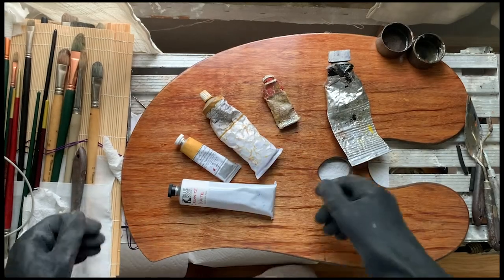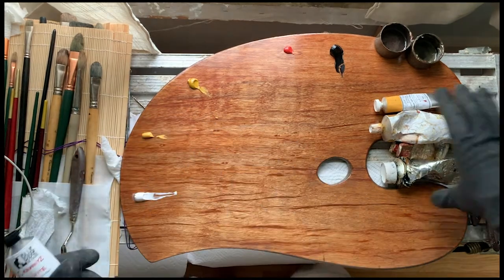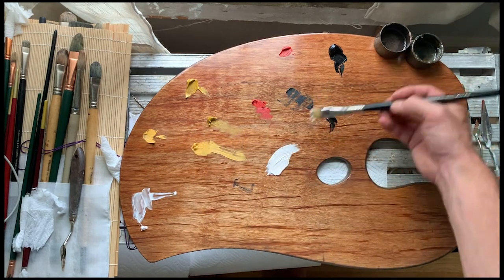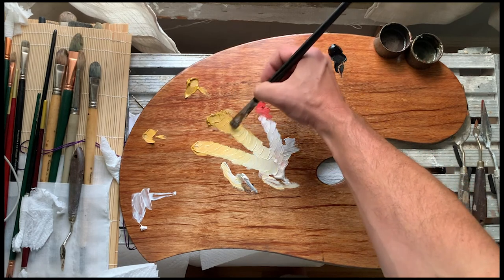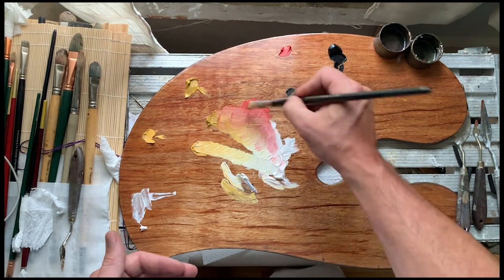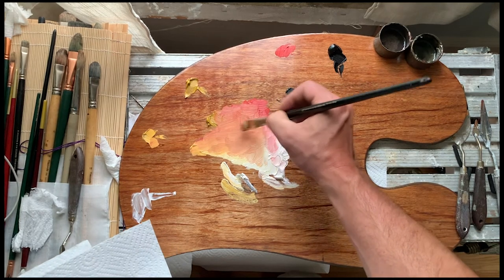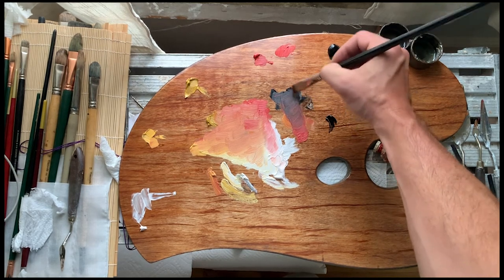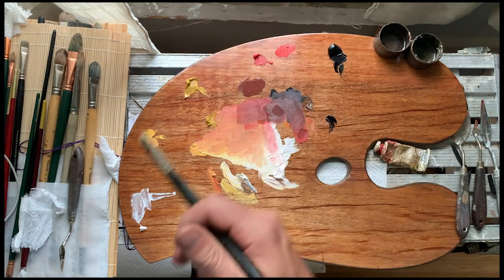Mixing Flesh Tones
This is a video on mixing flesh tones in oil paint, where you can see both my color selection, and palette.
- Flake or Titanium White
- Naples Yellow
- Ochre
- Chinese Vermillion or Cadmium Red Light
- Ivory Black (or Bone Black)
- turpentine
- Demayerne Medium